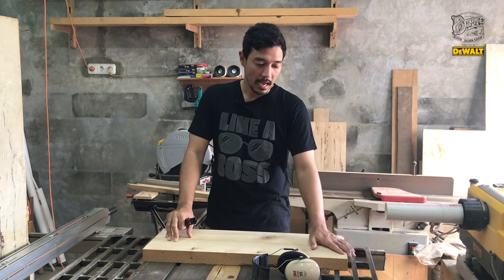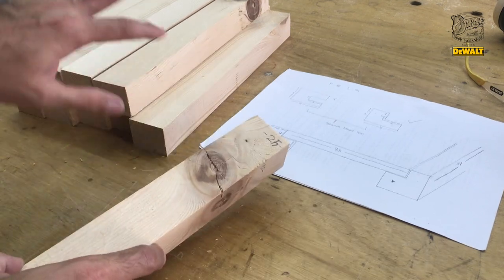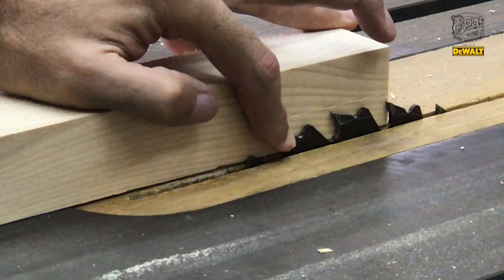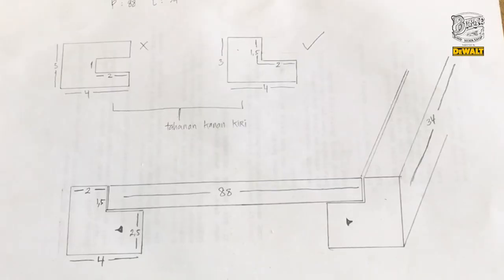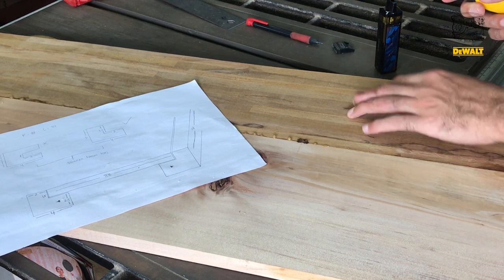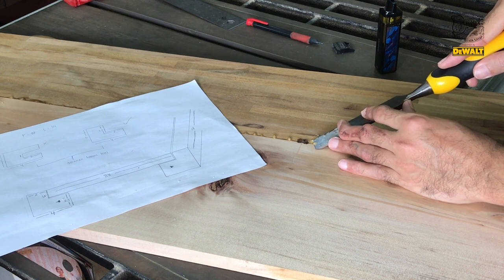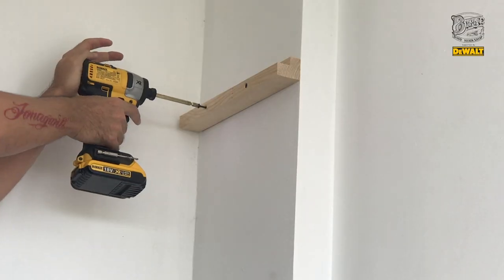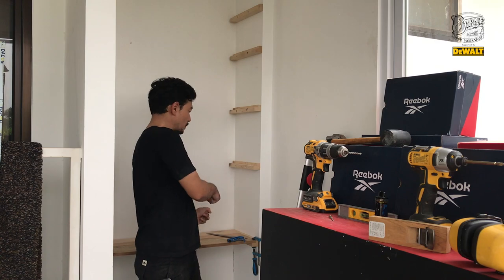bikin rak dinding stay at home siku L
ada bagian teras yang mau diisi oleh @HestiPurwadinataAsli dan dia mintanya rak jadi biar bisa naro barang supaya gak berantakan, jd bikin aja yang mudah yuuuk